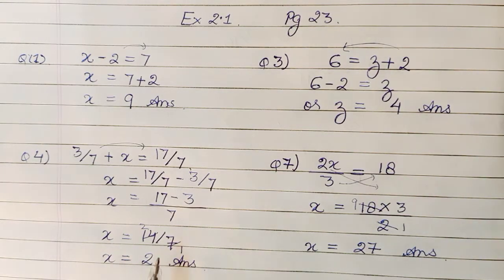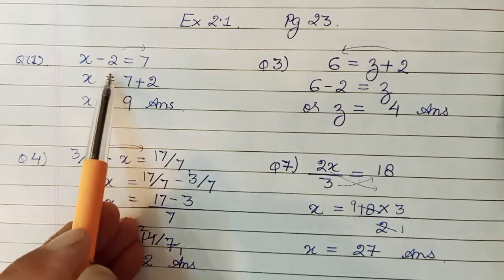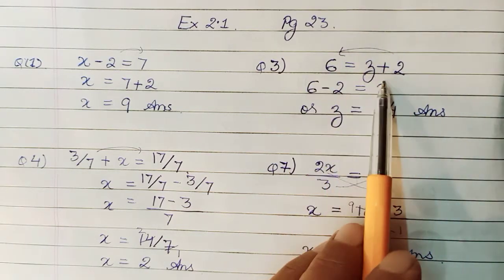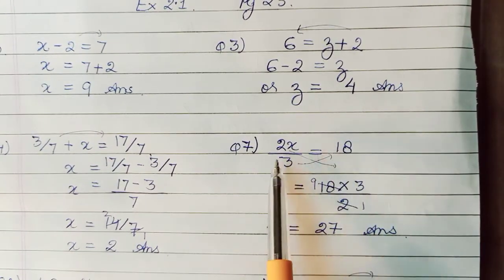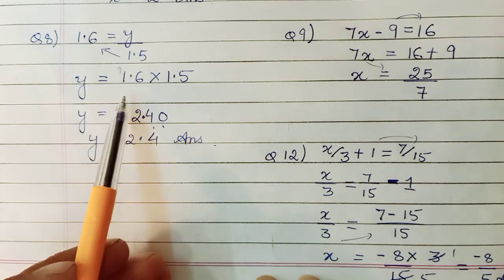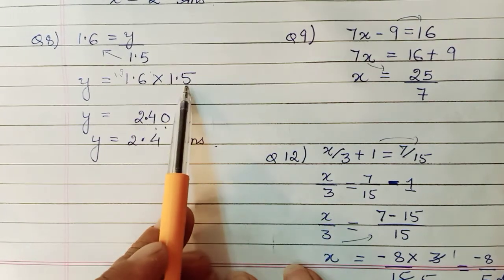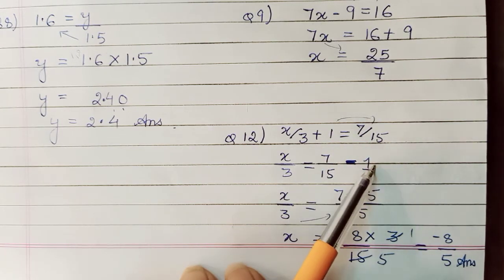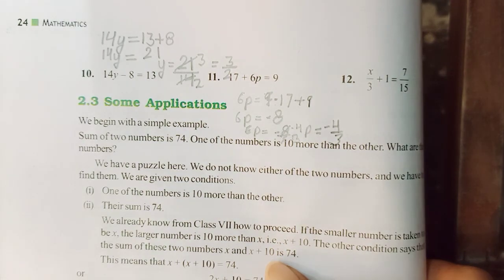M 8 : Linear equations in one variable (Ex. 2.1)